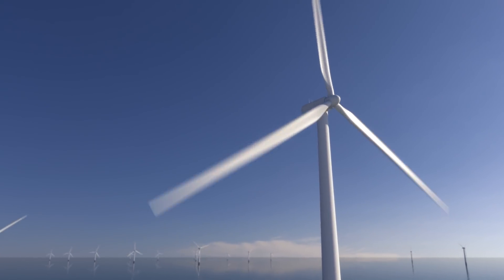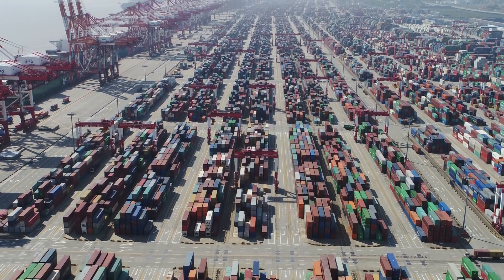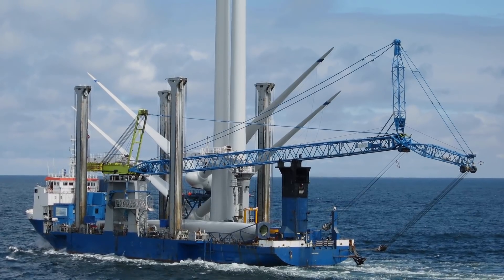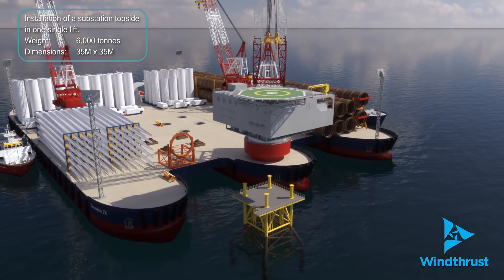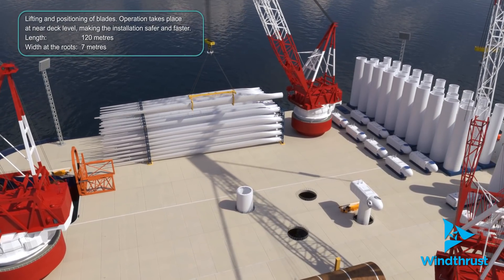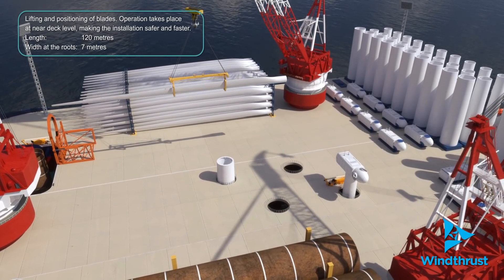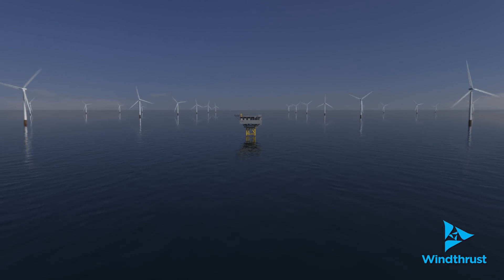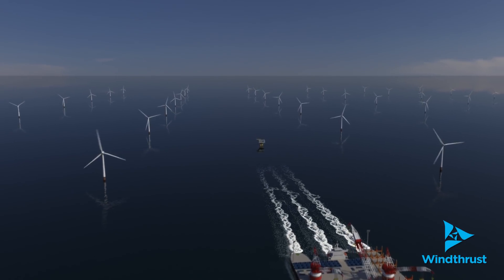Oceandock LX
Redefining offshore wind turbine installations around the world.

Windthrust has developed a new safe and secure technology that will redefine offshore wind turbine installation around the world - The Oceandock LX. The Oceandock LX is a 60,000m² self-propelled floating port and installation vessel for Substations, Monopile Foundations and Wind Turbine Generators.

The self-propelled Oceandock LX - An innovative breakthrough in engineering providing solutions to the challenges facing today's global offshore wind energy providers.